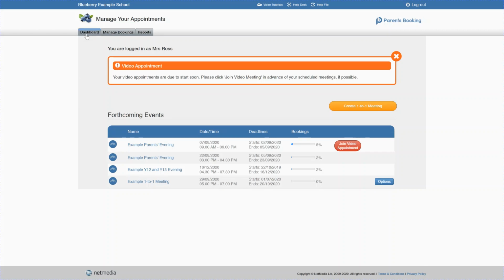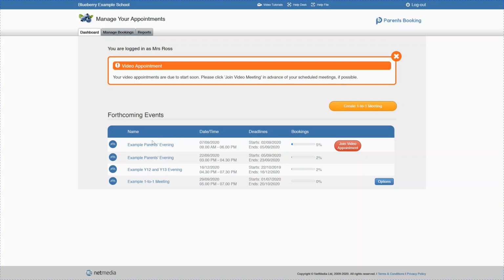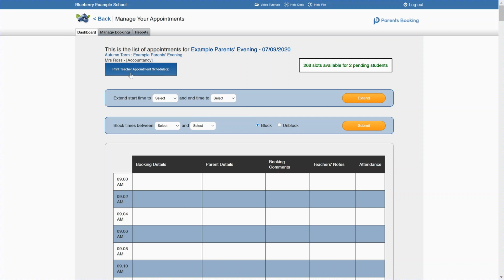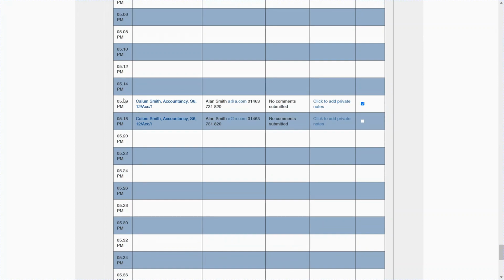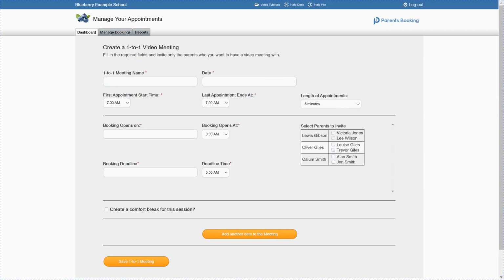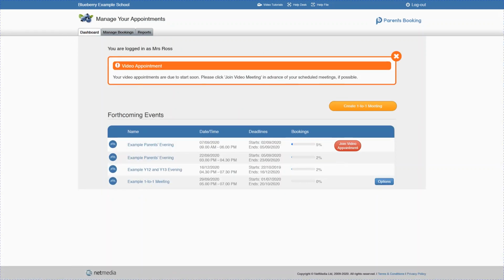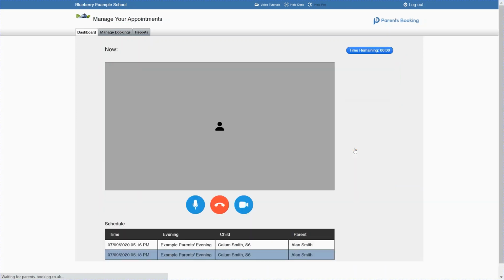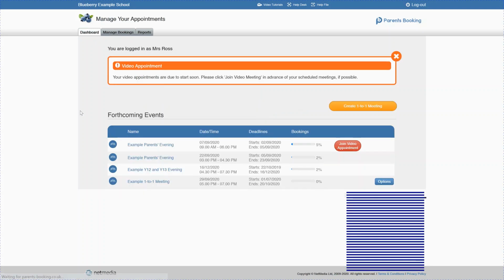Help Guide: Teacher Dashboard - Parents Booking